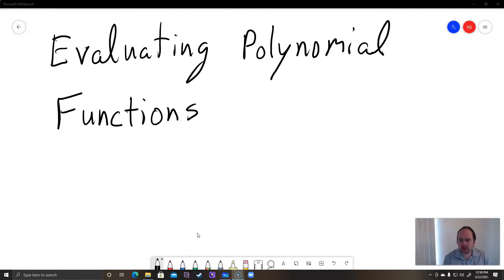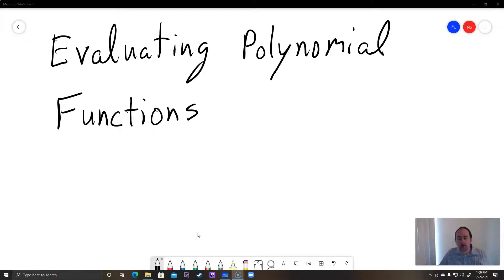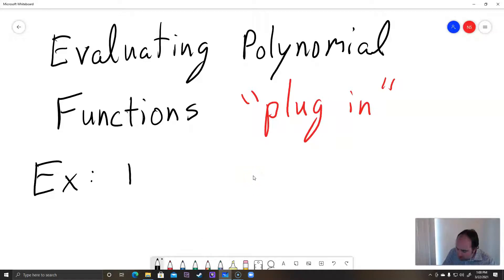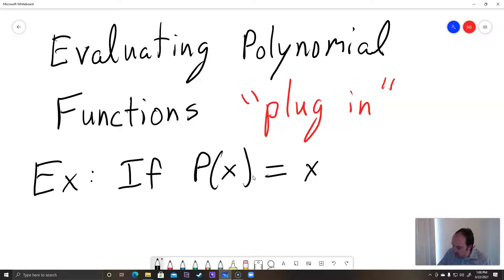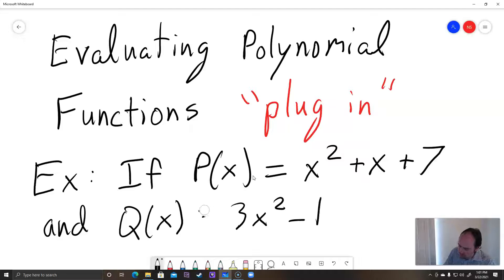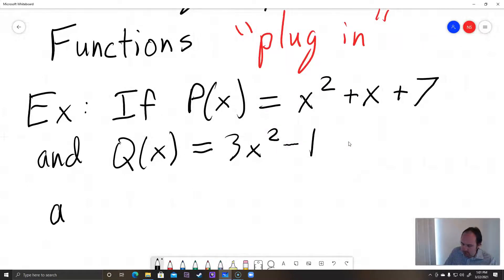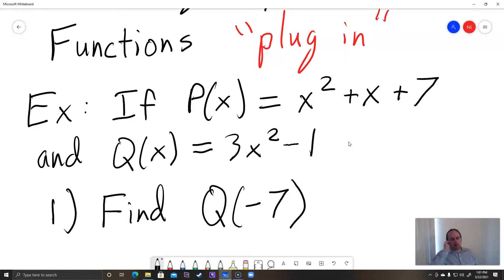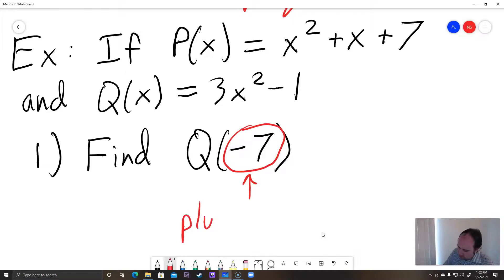Evaluating Polynomial Functions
Two examples of evaluating polynomial functions or "plugging in"